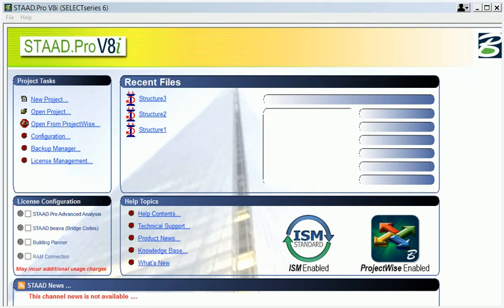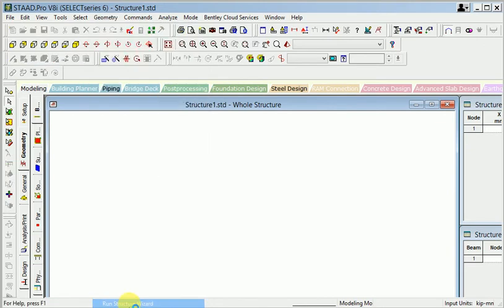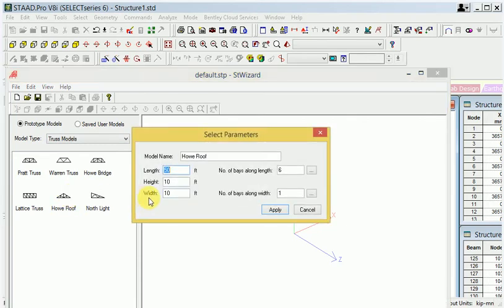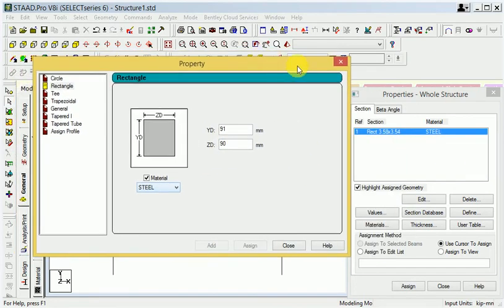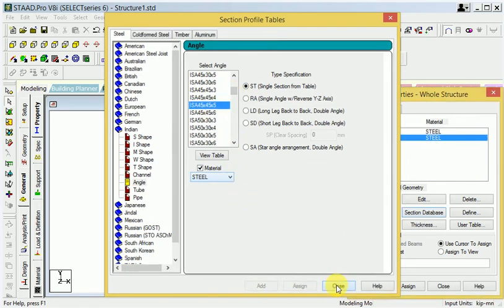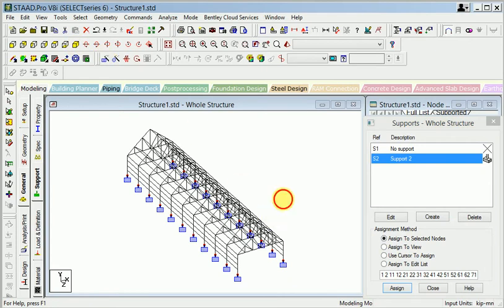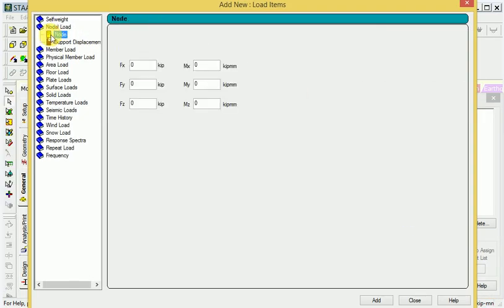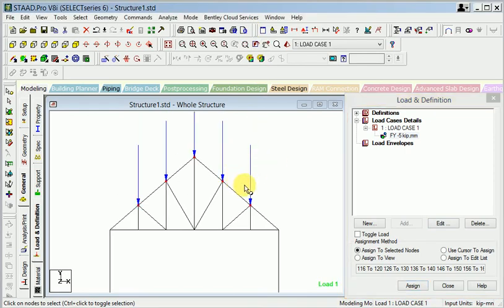Apply load in staad Pro structure member#Force apply in beam member respect to load#Load staad Pro#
This is make for learning purpose Apply load in staad Pro structure member Force apply in beam member respect to load Load staad Pro